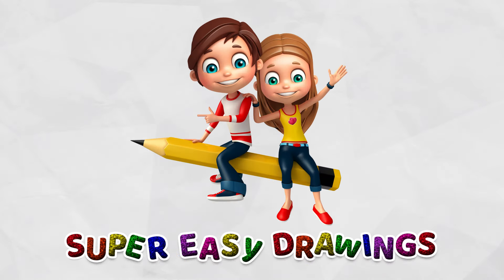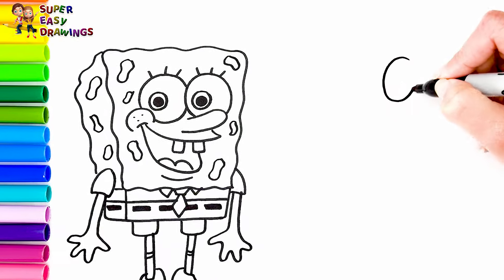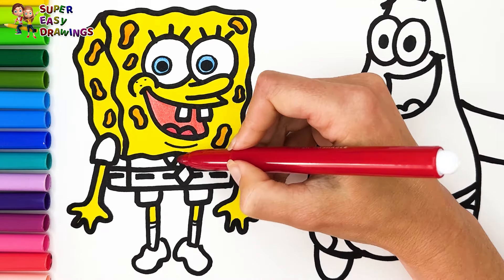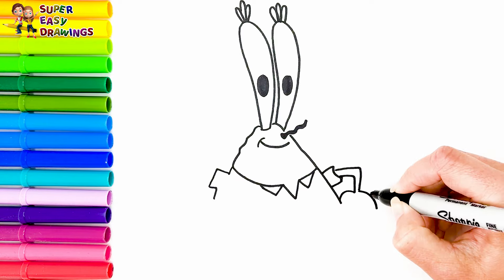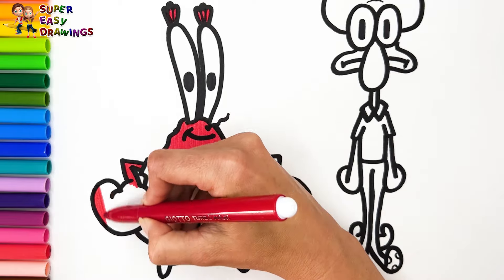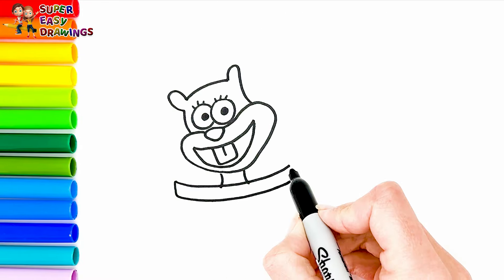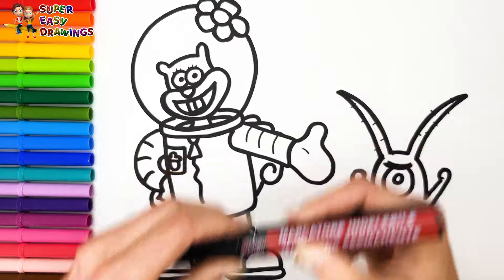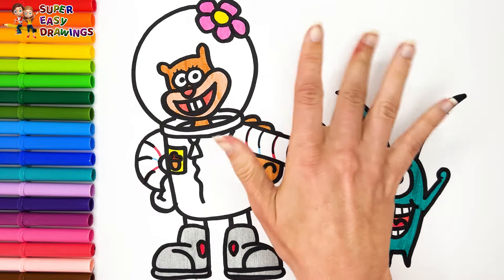Draw and Color the Characters from SpongeBob SquarePants 🧽🐙🦀🍔🐿️🦑👾🌊 Drawings for Kids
Hi Everyone,
In This Video I Show You How To Draw  and Color the Characters from SpongeBob SquarePants 🧽🐙🦀🍔🐿️🦑👾🌊.
Follow My Step By Step Drawing Tutorial And Make Your Own Characters from SpongeBob SquarePants Drawing Easy!